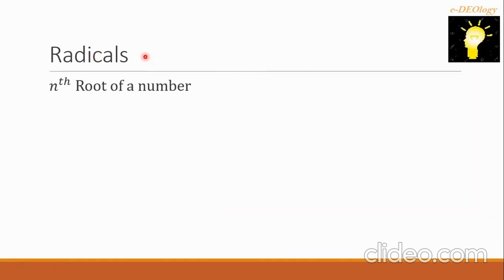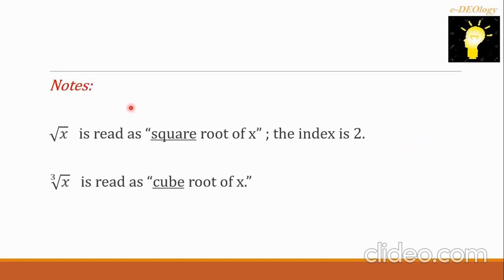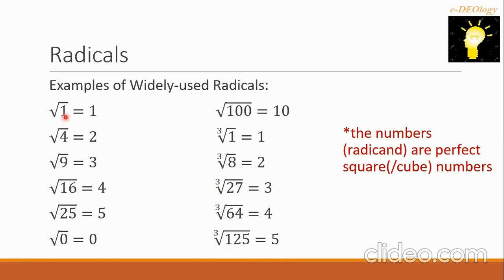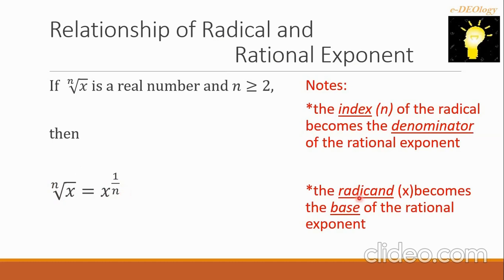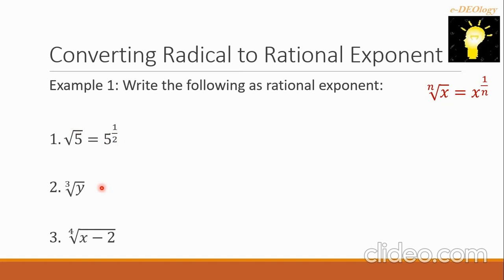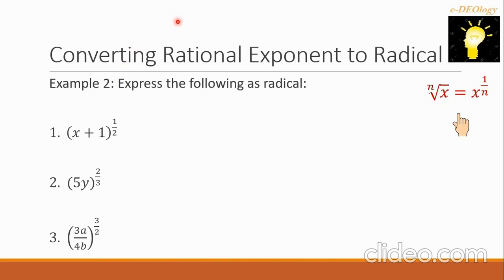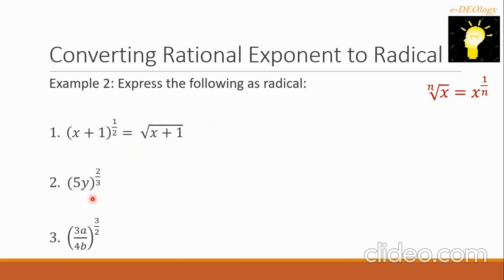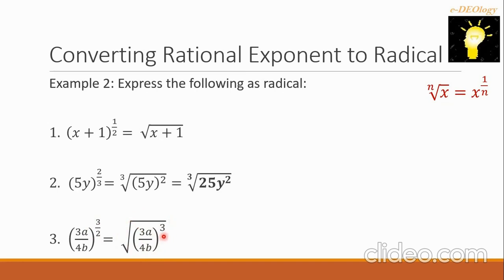Radicals: How to Convert Radical to Rational Exponent, and Vice Versa